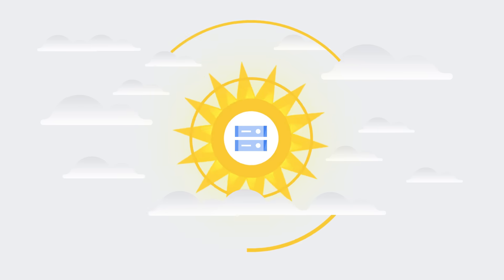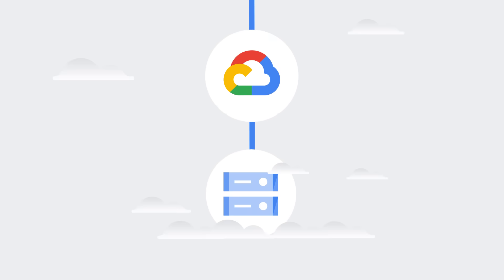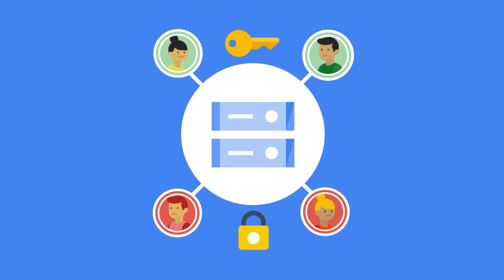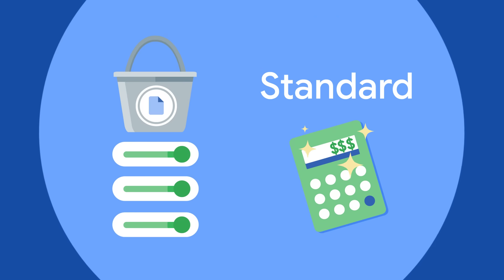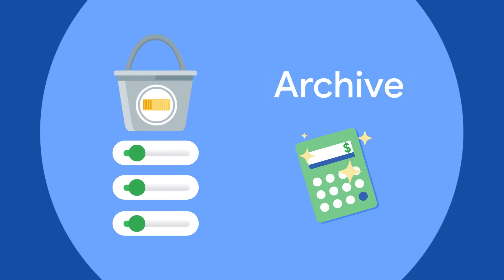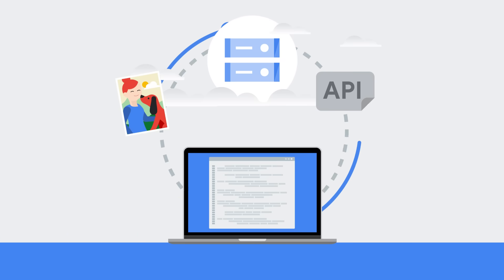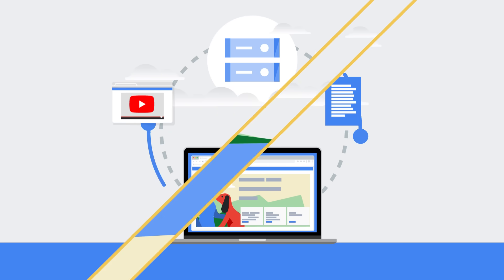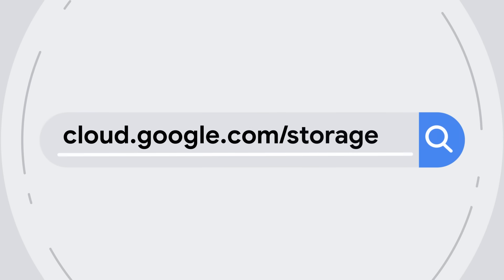Cloud Storage in a minute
Managing file storage for applications can be complex, but it doesn’t have to be. In this episode of Cloud Bytes, we show you how Cloud Storage allows enterprises and developers alike to store and access their data seamlessly without compromising security or hindering scalability. Watch to learn how Cloud Storage can help you store your applications data at an enterprise level.

Product: Compute Engine; fullname: Jennifer Thomas;